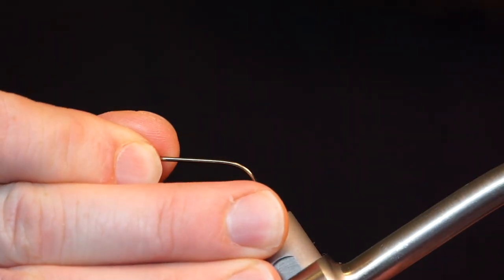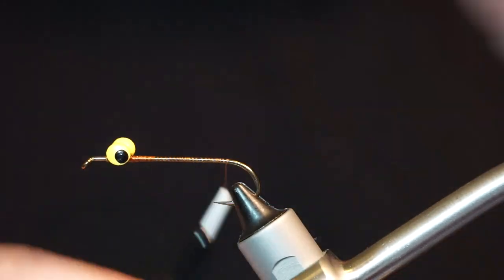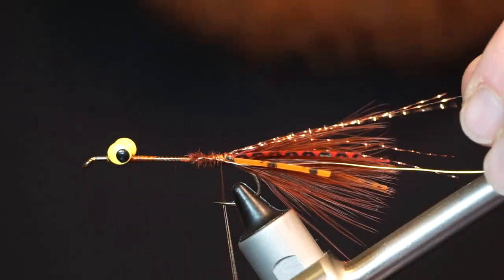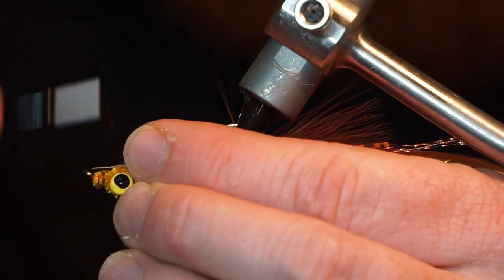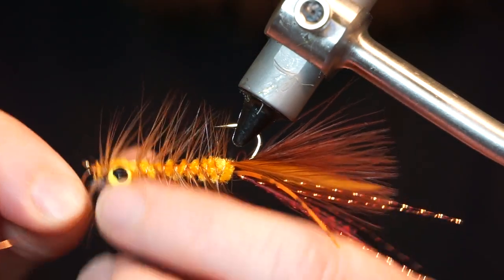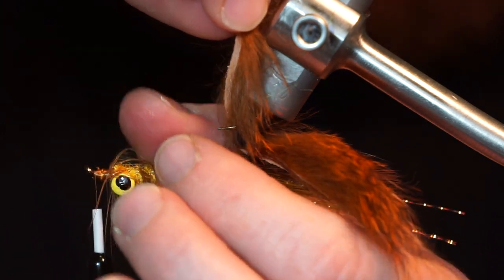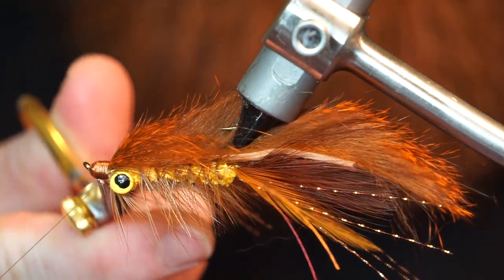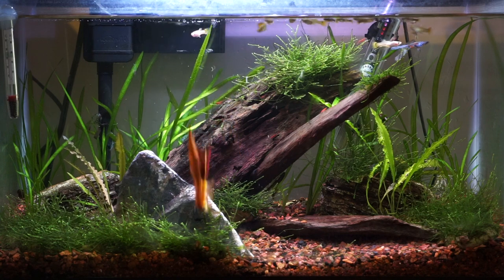Crayfish Bunny Bugger - Underwater Footage - McFly Angler Fly Tying Tutorials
Crayfish are a very important food source for many freshwater species.  And this fly is made to imitate them.  Bass and trout eat crayfish pretty regularly, and this fly has caught both on the end of my rod.  The Crayfish Bunny Bugger is a relatively easy fly to tie, and works really well.

I have also caught a few saltwater species on this fly, as it can mimic a brown shrimp well also.  Redfish and specs both love brown shrimp, and this fly can work well for them.

Tail: Brown Blood Quill Marabou
Legs: Rubber Legs Barred - orange and red
Flash: Gold or Bronze Krystal Flash